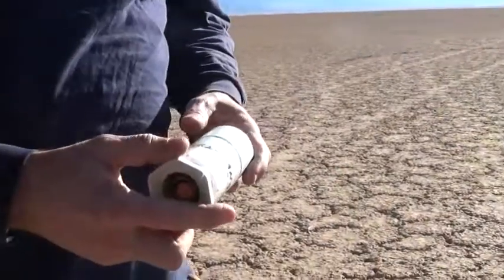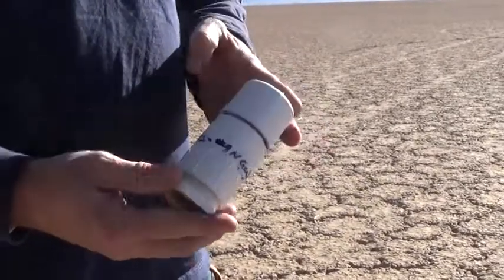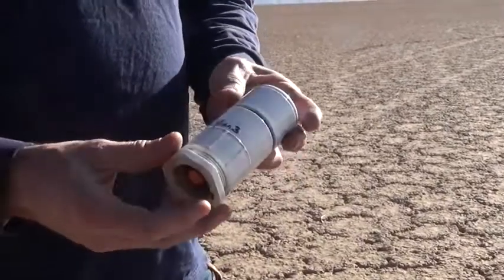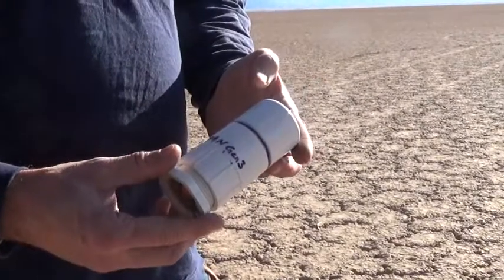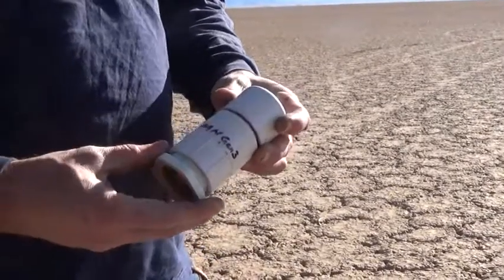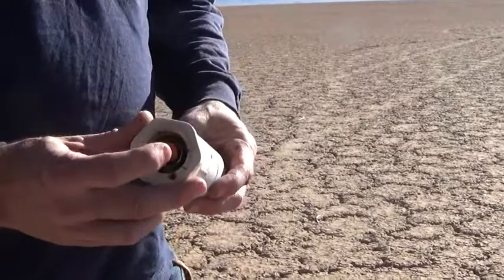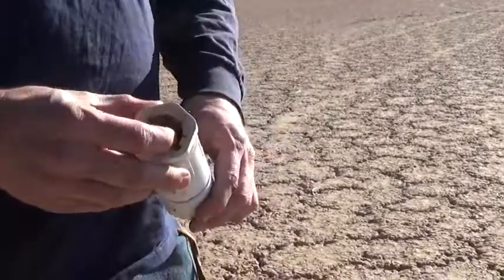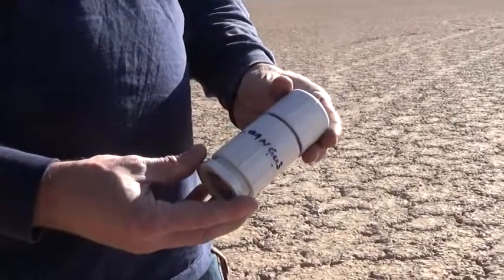Model Rocket Motor Ground Test. Project: SunGod test #3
Third test of our SunGod booster sugar motor.
Didn't explode... So that's good.
Need to achieve more thrust for this to be useful so will try again with a smaller nozzle size.